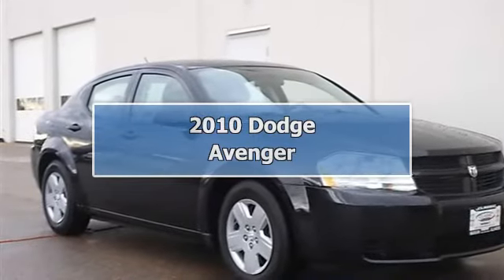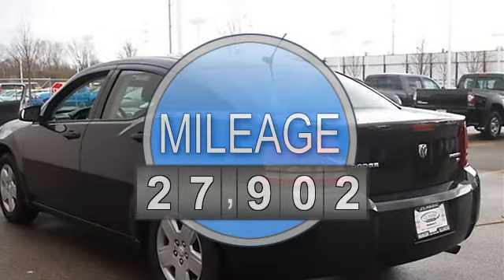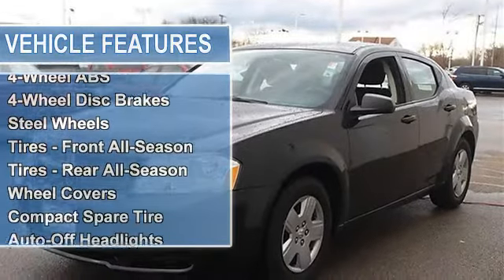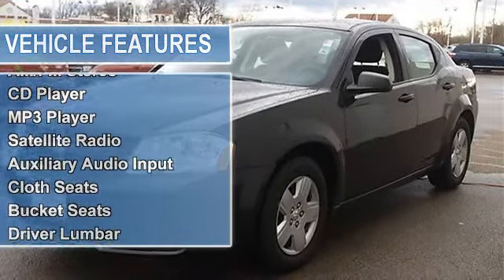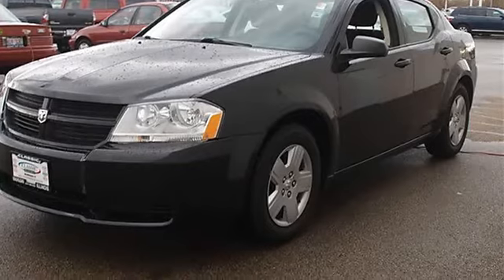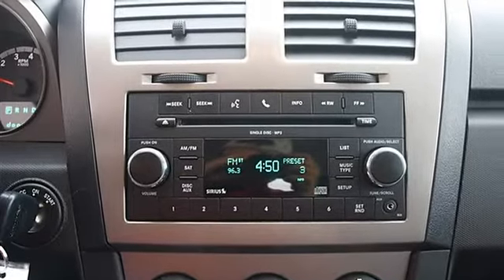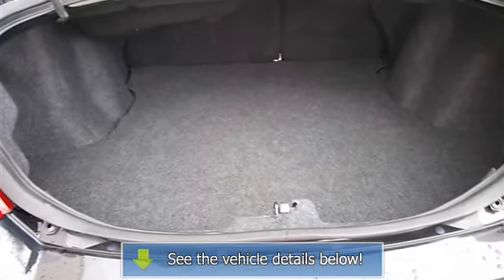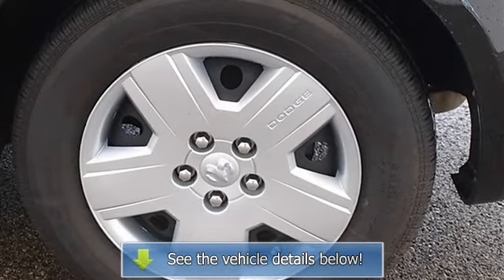2010 Dodge Avenger - Classic Dealer Group